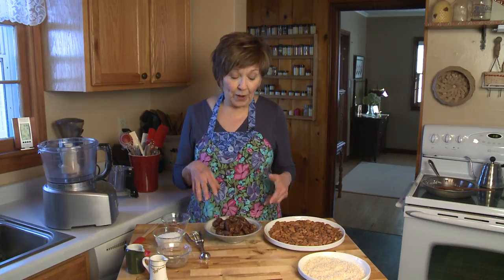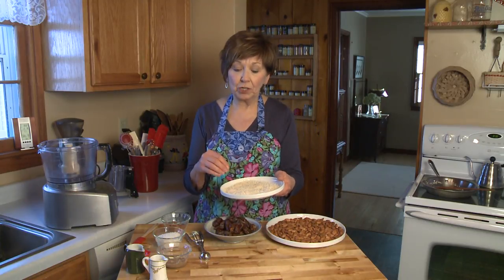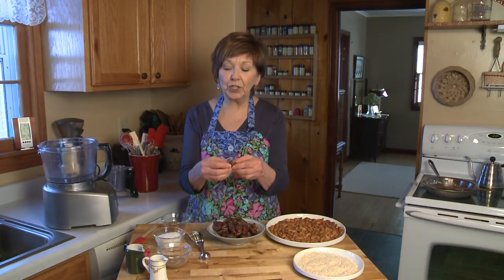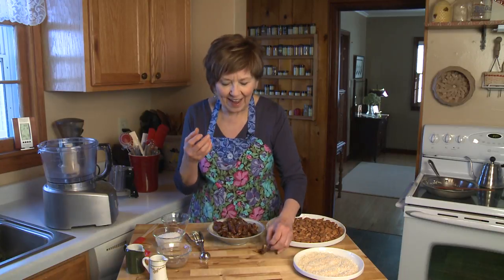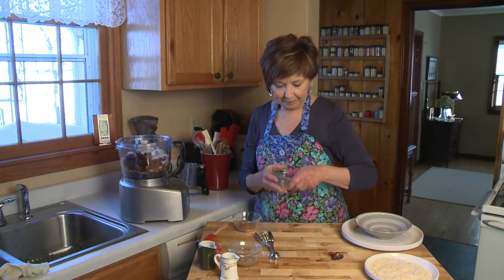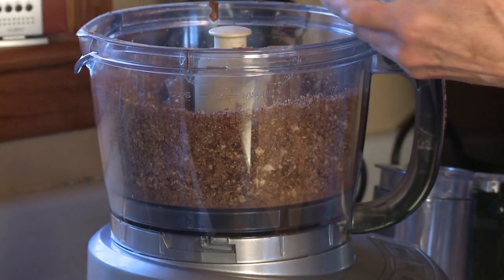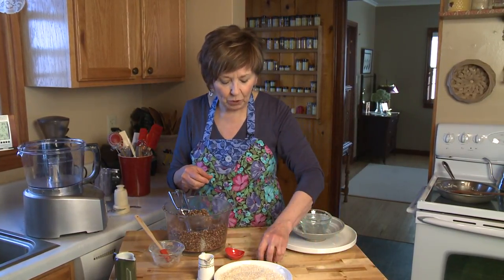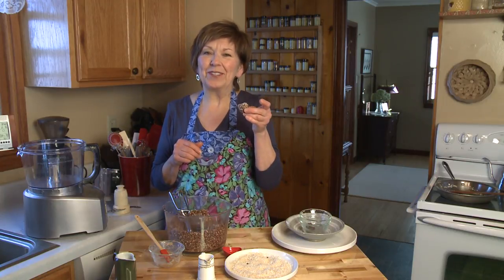Good Food, Good Life, 365 - Bites of Joy